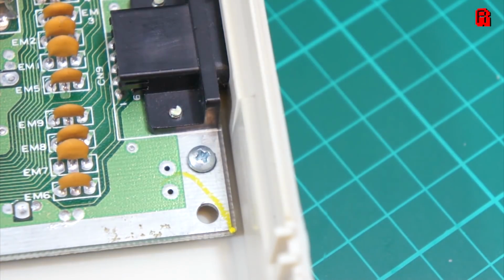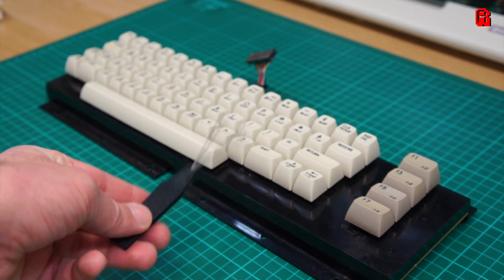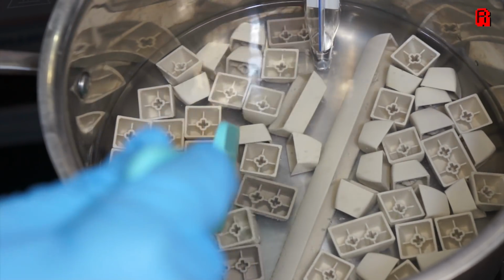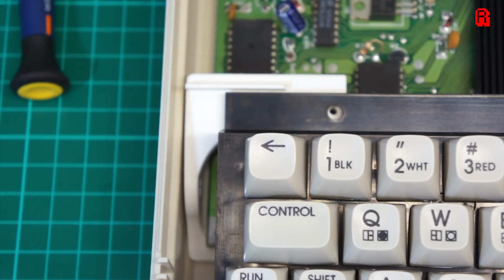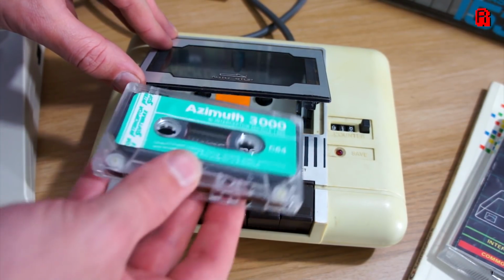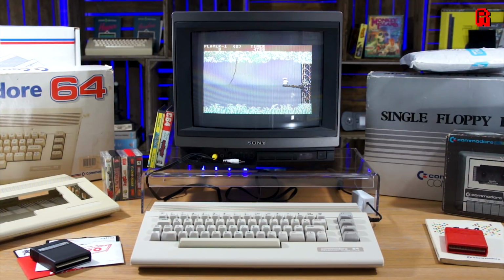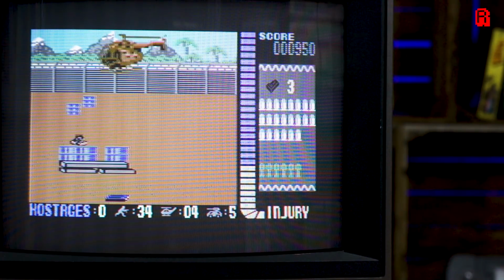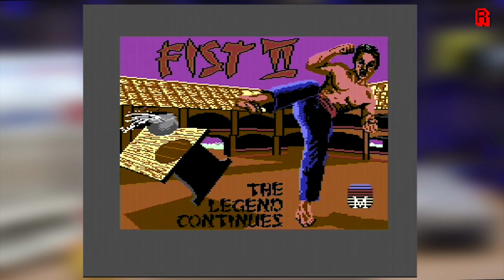Commodore 64c | Restored and Toured | Trash to Treasure (3/3)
● Description
Lets clear up the snags and enjoy using the C64c in both old and new ways to enhance the fun, with a minor disaster along the way, oops!

● Footage Credit
All footage captured from the C64 in the video with the exception of some montage clips at the end of the video with thanks to:

● Music
Andy Gilmour & LMan - Robocop Title Remix (Original by Jonathan Dunn)
The Night Falling - JR Tundra
SIDNIFY - Led by the Night Storm (Last Ninja 3 Cover)
SIDNIFY - Overprime (Supremacy C64 Remix)
Plaidness - Francis Preve